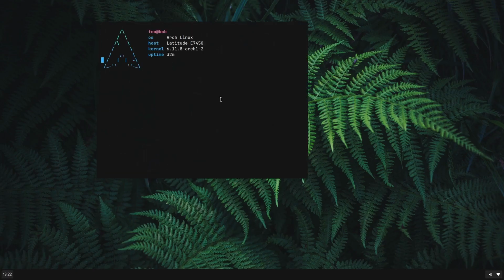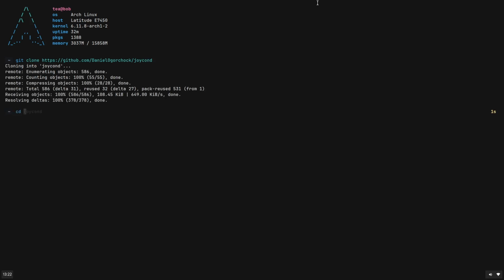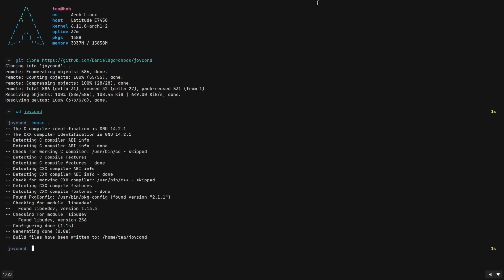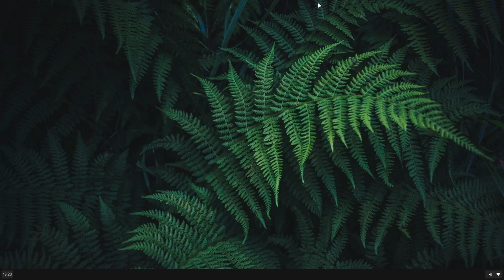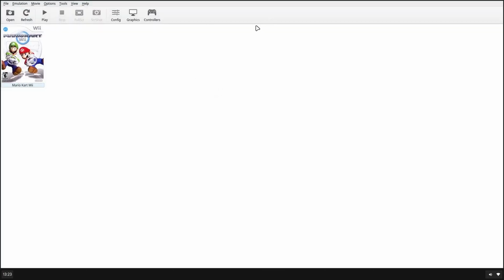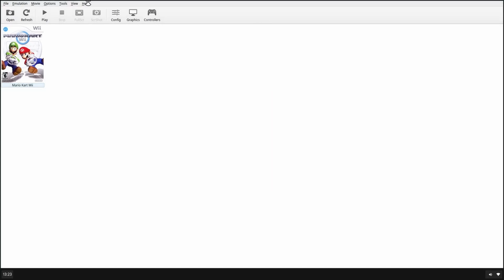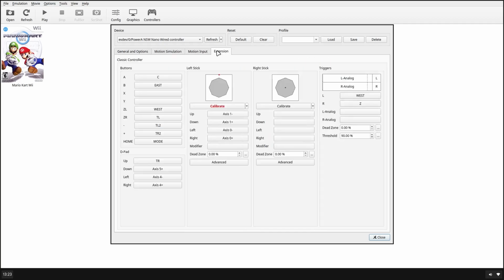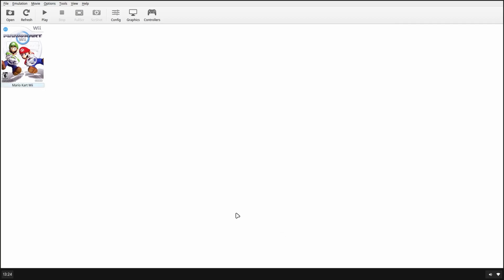How to Connect NINTENDO SWITCH Controllers to LINUX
I'll teach you how to connect your nintendo switch controllers to a linux machine via joycond.

cd joycond
cmake .
sudo make install
sudo systemctl enable --now joycond